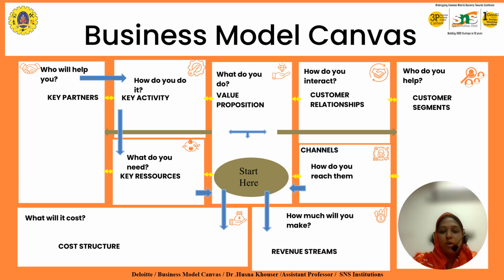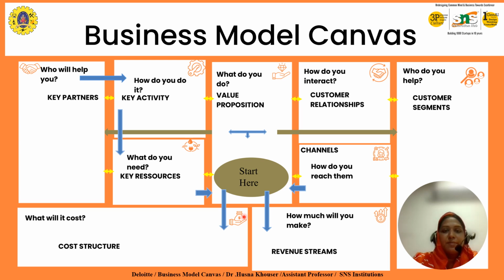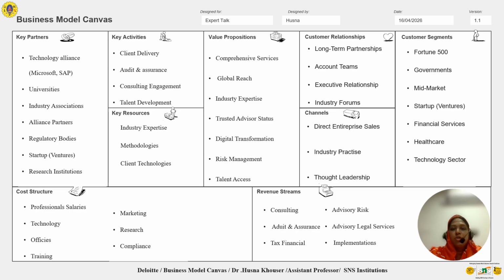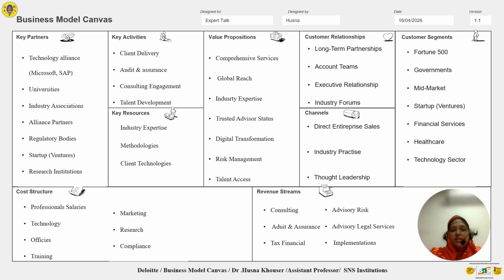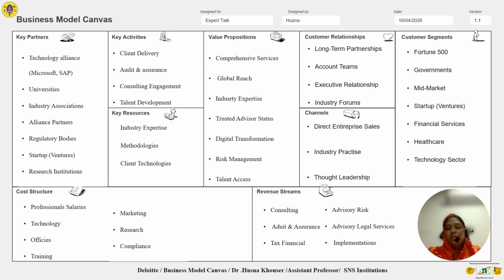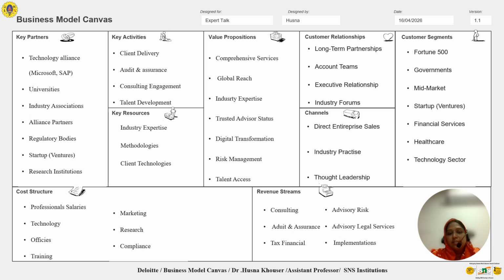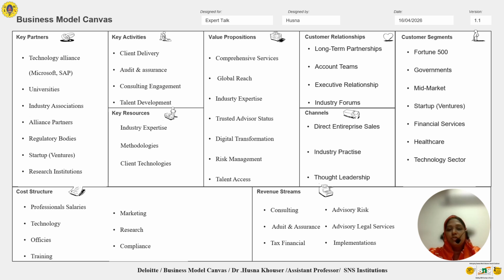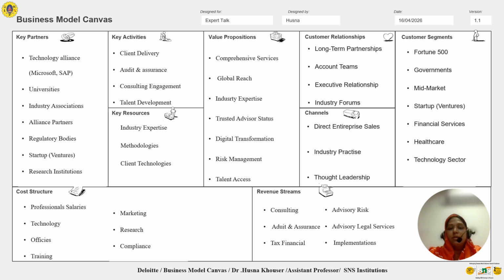Deloitte | Business Model Canvas | Dr.Husna | SNS Institutions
The Deloitte Business Model Canvas helps organizations clearly define how they create, deliver, and capture value in a structured way. It connects key elements like customers, value proposition, operations, and revenue into one strategic framework. More than a tool, it enables innovation, scalability, and real-world business decision-making.